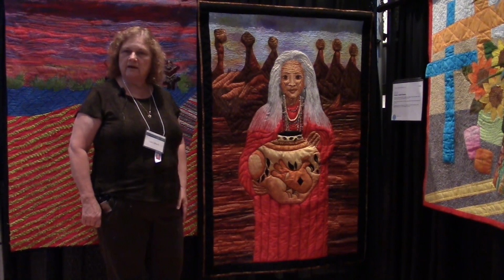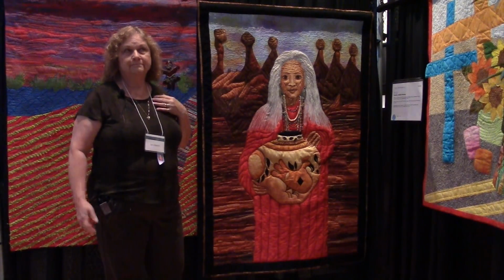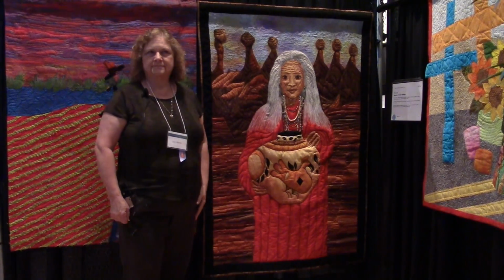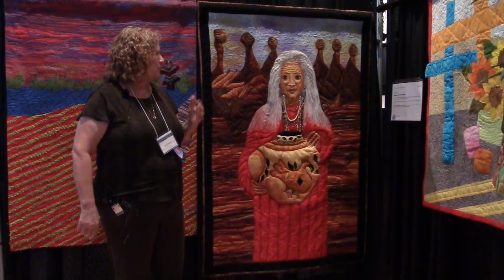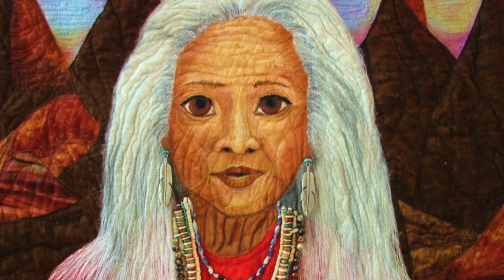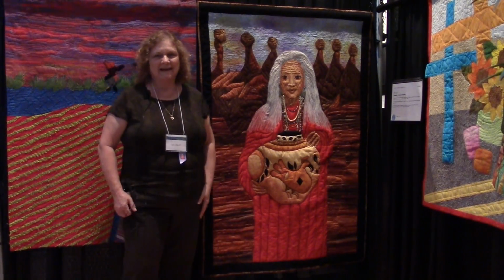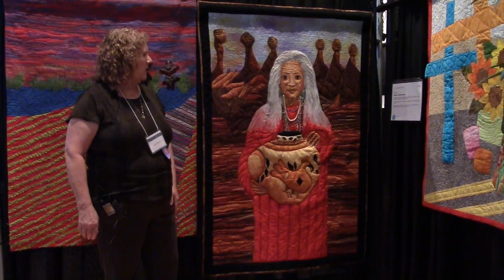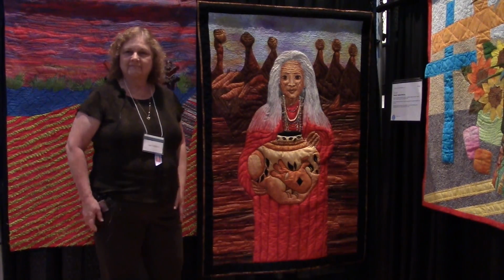Go Tell It at the Quilt Show! interview with Laura Gilmartin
One quilt, one person, one video camera, three minutes = another quilt story saved!

"Go Tell It at the Quilt Show!" is a Quilt Alliance project designed to capture the stories of quilts where quiltmakers gather. Laura was interviewed at the 2015 Sacred Threads Exhibition in Herndon, Virginia.